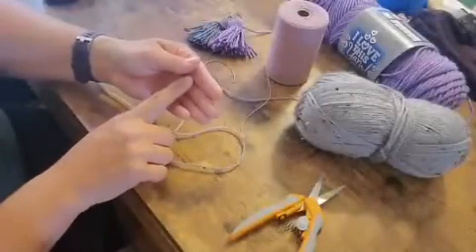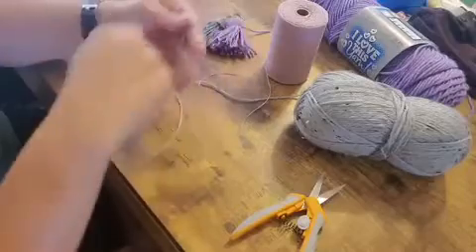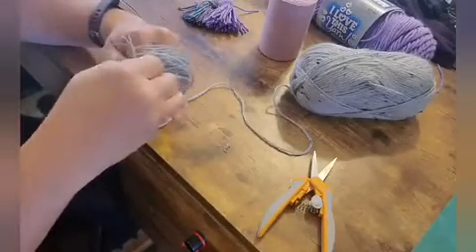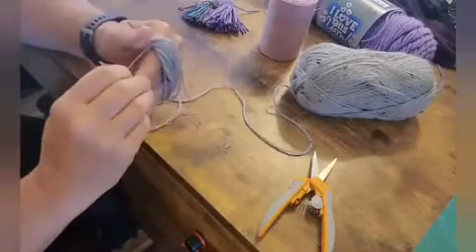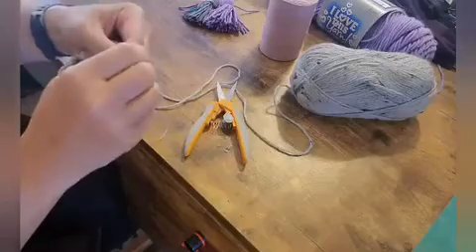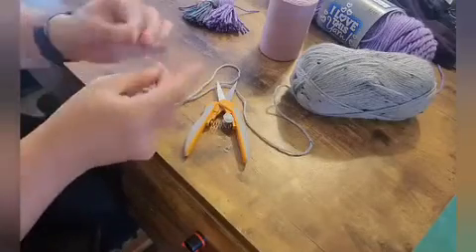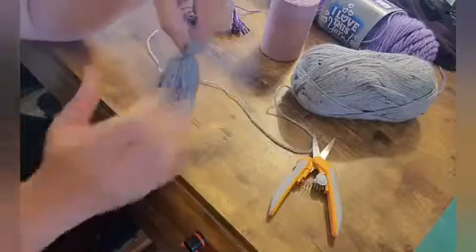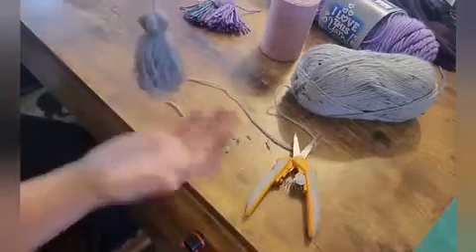Creating Tassels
Learn how to make tassels with LuAnn Kilday, Education Coordinator at the New Mexico Farm & Ranch Heritage Museum.